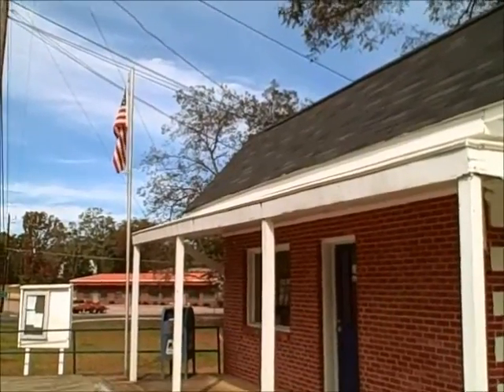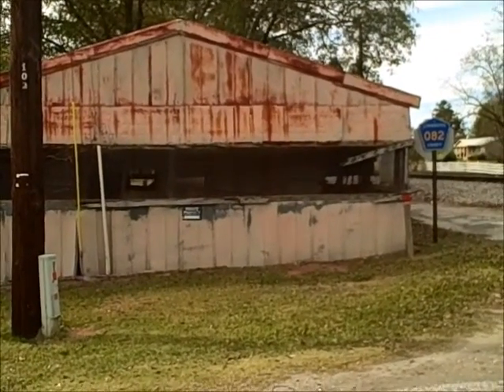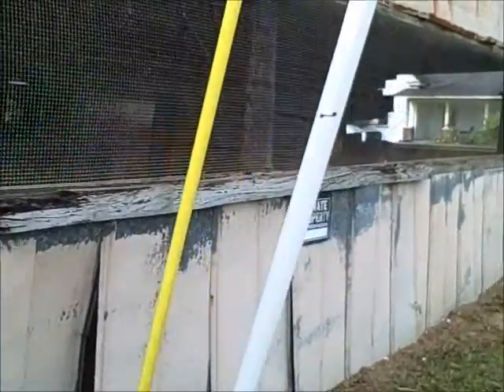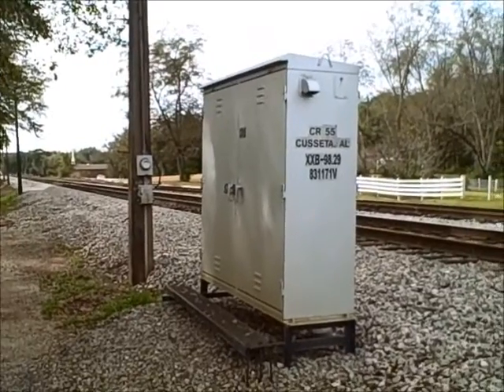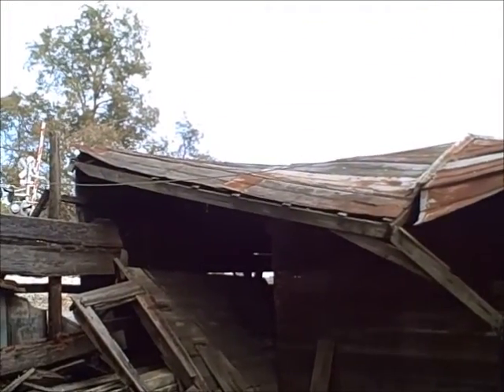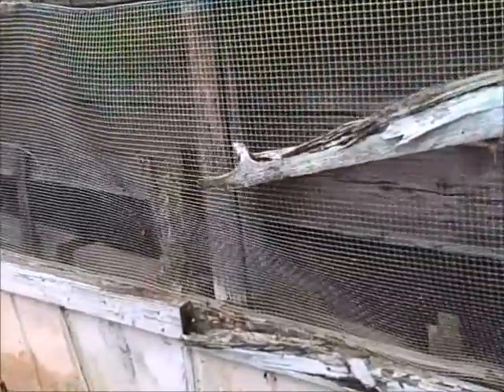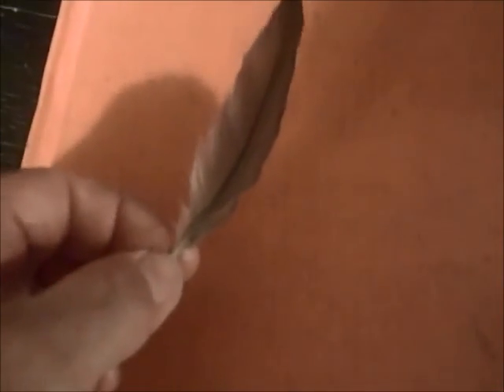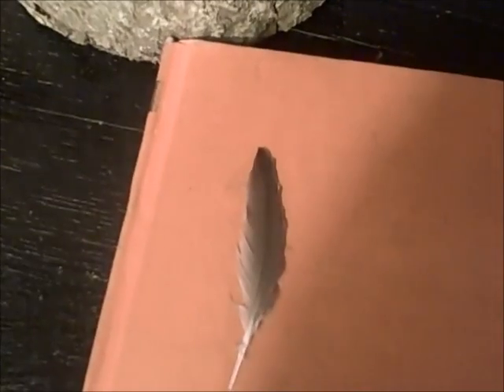Alabama Adventure - Abandoned Ft Cusetta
The last surviving fort from the Creek Indian Wars, located in Chambers County, Alabama.